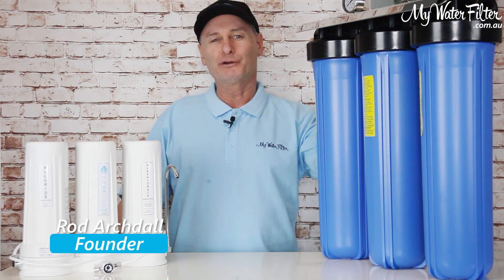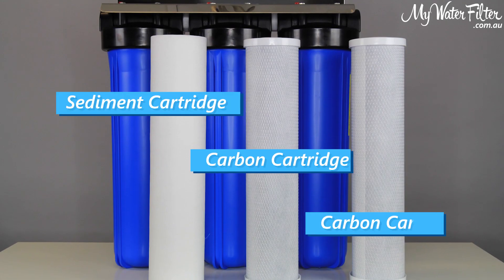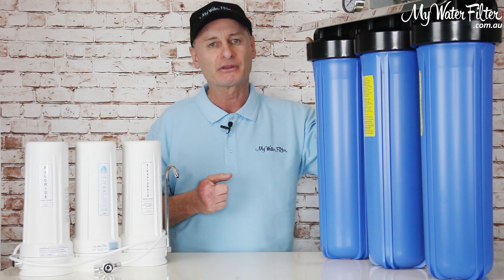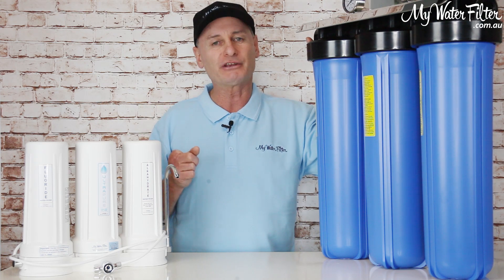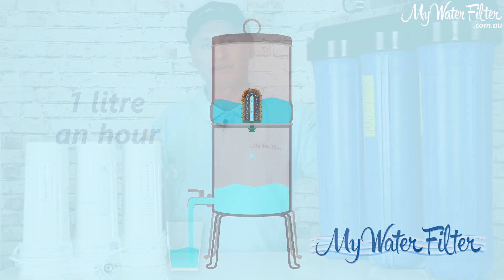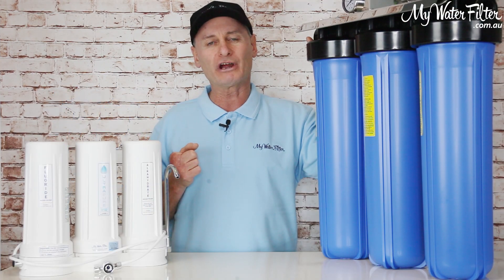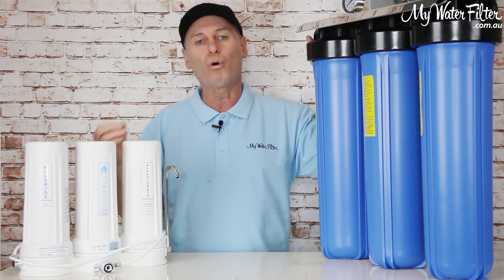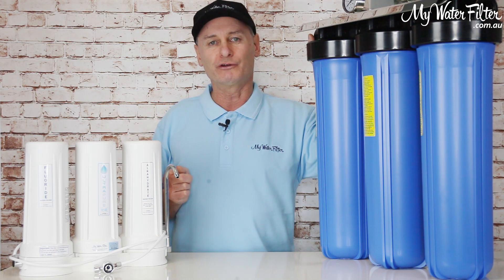Water Filter Comparison - Whole House Water Filter Vs. Drinking Water Filter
Hi and welcome to our video on Water Filter Comparison - Whole House Water Filter Vs. Drinking Water Filter. To learn more, please click the link above

Transcription:

G'day, folks. Rod from My Water Filter here today. And we're gonna have a quick look at the comparison between water filters: whole-house water filters versus point-of-use drinking-water filters. Do you need both, is one better than the other, what's the difference, OK? Honestly, I think you need both, and I'll tell you why, OK? This is a whole-house water filter. It's a great water filter, triple whole-house. Sediment in the first housing, and then carbon-carbide or carbon-aragon, OK, if we want to get the heavy metal, etcetera, out. Now, this is locked on the side of the house. All the water that's used in your home is going through this water filter. So, at times, it's going through at 20, 30, 40 liters a minute. And at that speed, we can stop so much. The chlorine and the chemicals, etcetera, pretty easy to stop, OK?

Got some really good cartridges nowadays, and we can hold back some heavy metals, etcetera. But there is an issue when the water gets out the other side of a whole-house water filter. It'll flow on to the shower, you have a beautiful shower, there's no chlorine gas in the shower. You'll have beautiful washing-machine water. Even the kitchen sink will have nice, hot water coming out of it. OK, don't get me wrong.

But there's a lot of pipework between the end of this water filter and where you actually consume your water. And old homes could have lead connections, and things like that, asbestos flashings, you just don't know. So the best, safest way to create the best water you can is always going to be with a point-of-use water filter. Now, that could be a simple gravity filter where you simply take a pot of water out of the sink, and you tip it into the top of the gravity water filter. That gravity water filter has got a candle cartridge in the top. That's going to filter the water at about 1 liter an hour.

Then we move on to reverse-osmosis systems. They're filtering the water at about 200 mils a minute. And then we can move on to a benchtop, or an undersink system, which is very similar to this one here. And that's gonna run at somewhere between two to four liters per minute. So if we compare the flowrates of these drinking-water point-of-view systems to the whole-house, this system here can be flowing up to 10 times as fast.

Now, to remove the real nasties from the water, it comes down to contact time with the media inside the cartridge, OK? And as you can see here with this triple, yes, you get two passes through quality cartridges, the water gets to pass through two quality cartridges, but it's going fast. When we want to get the fluoride out of the water, and the real nasties here, we've slowed the water right down, two liters a minute.

So we've got a lot of contact time between the water and the media. The media is able to do what it's supposed to do, and draw the contamination out of the water, and store it. So then the pure water will flow out of the spout and you've got good-quality drinking water to drink. So My Water Filter would recommend a whole-house water filter of some description. And then at the point-of-use, where you go to drink the water, so the water is filtered immediately before you consume it, we would suggest to have a good-quality, point-of-use drinking-water filter at that point as well. Thank you very much.